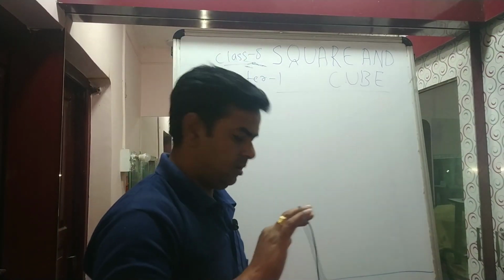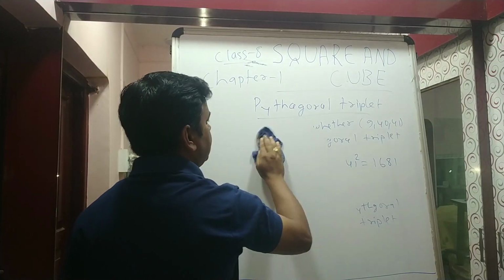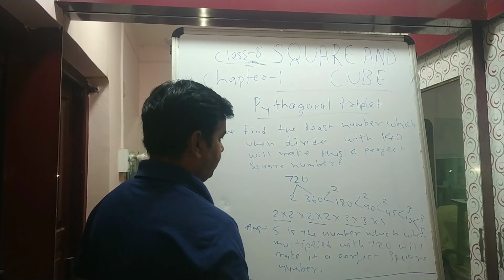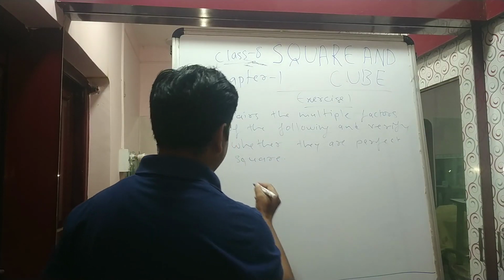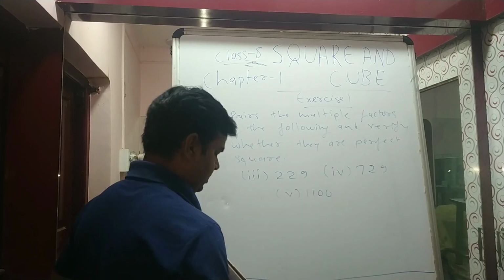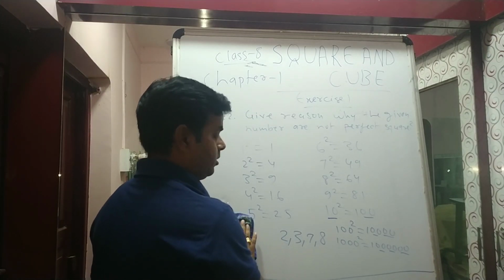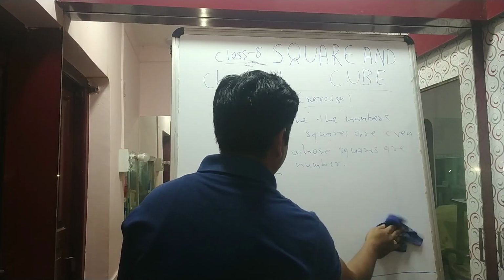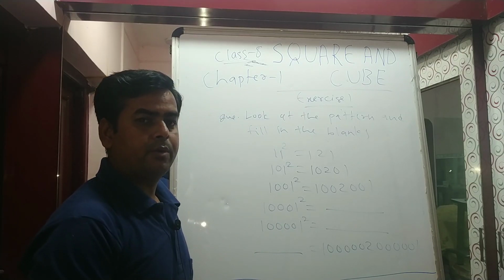class 8, SQUARE AND CUBE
class 8, SQUARE AND CUBE, phythagoral triplet,cgbse,perfect square